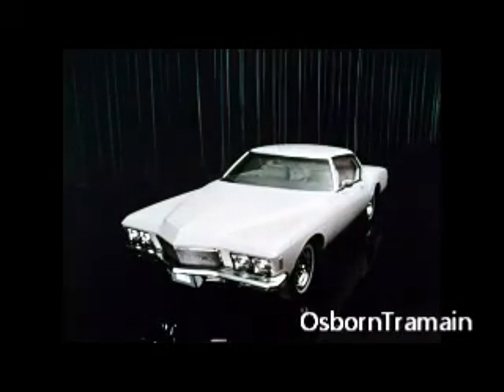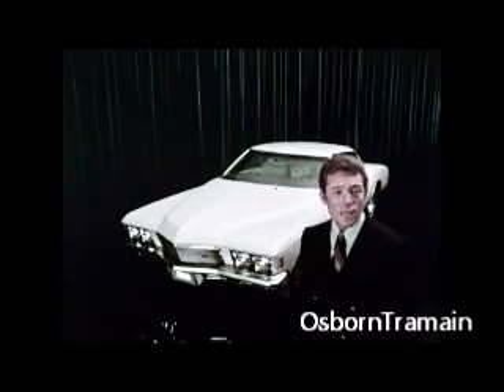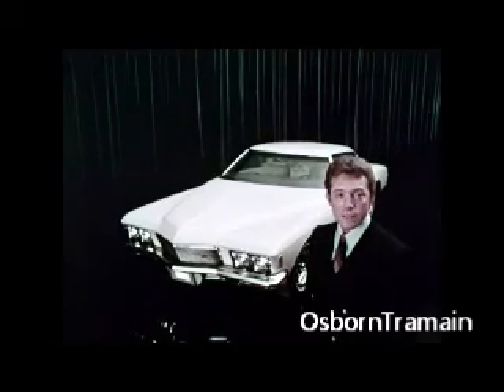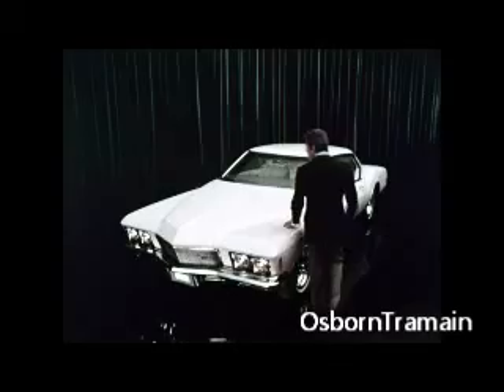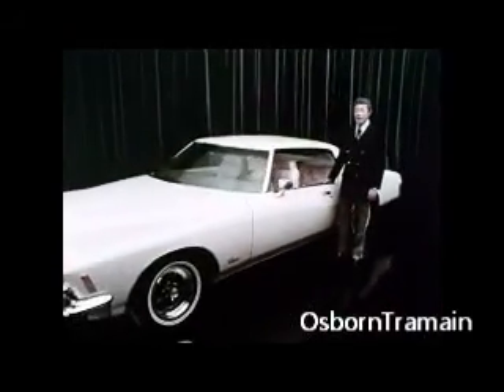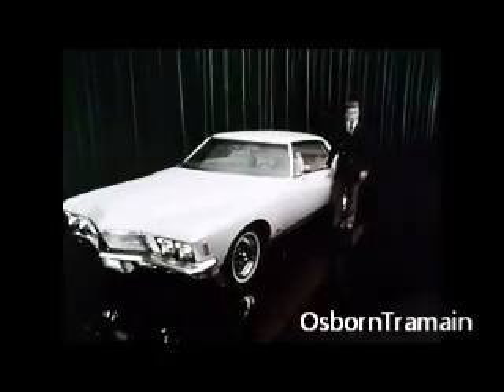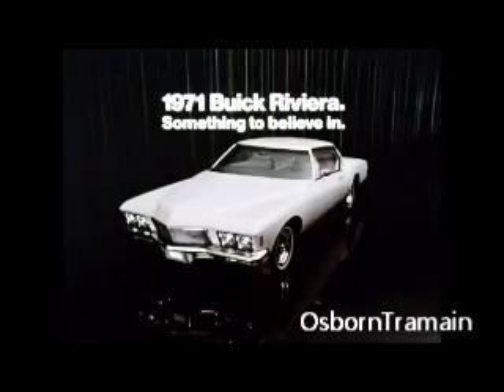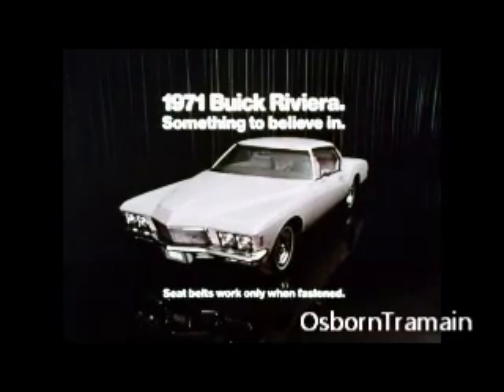1971 Buick Riviera Commercial - Featuring Paul Burke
Paul Burke was the star of the TV shows, "Naked City" and "12 O'clock High" by Quin Martin.  This was the second year of Buicks new styled Riviera.  It's rear end boat tail styling was reminiscent of the 63 Corvette Stingray.  This would be considered the series III Riviera introduced in 1971